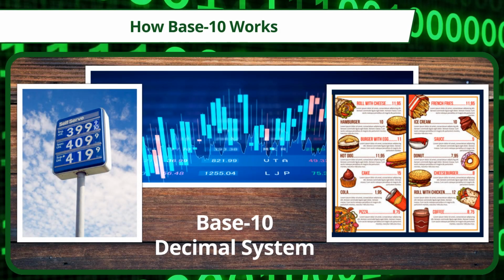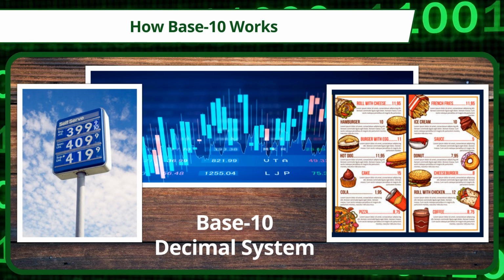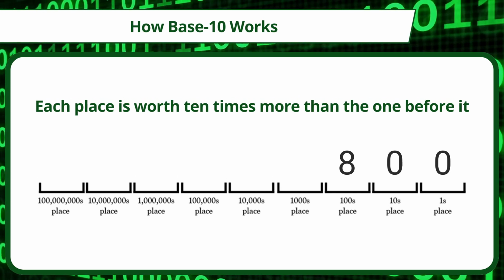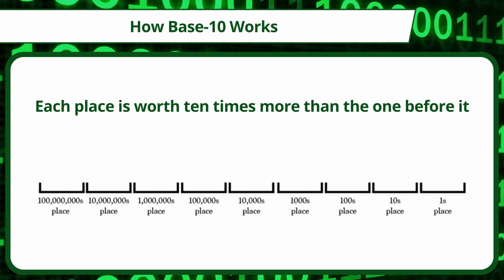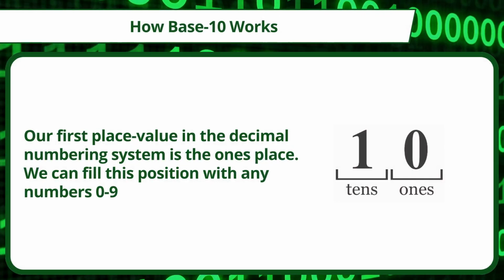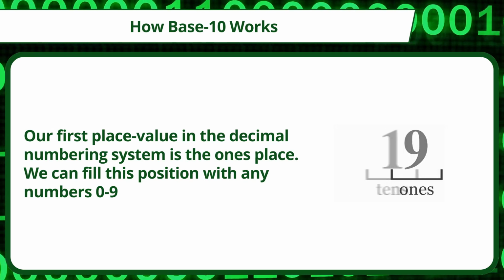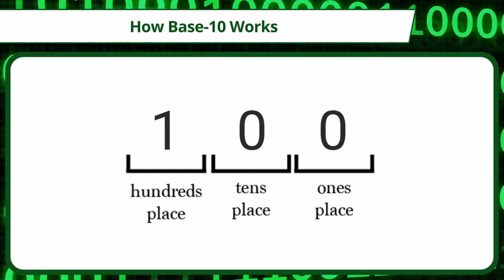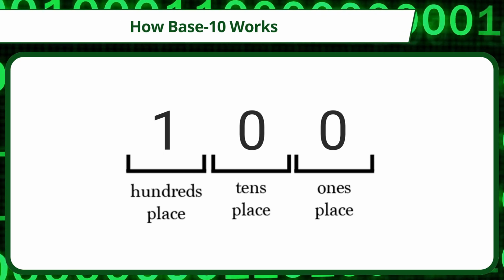Binary Basics Training Course | Lesson 4 | How Base-10 Works